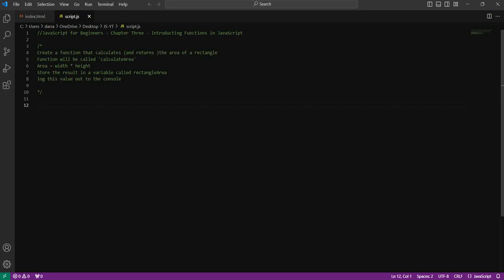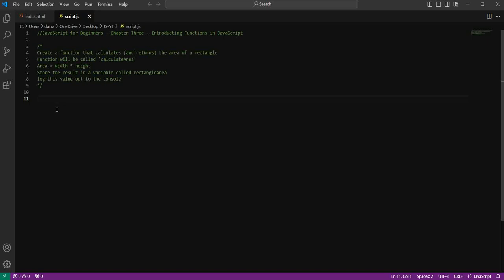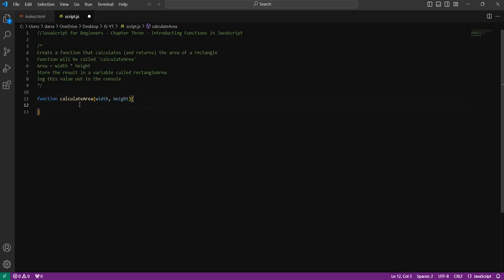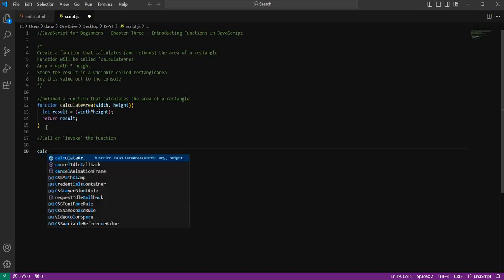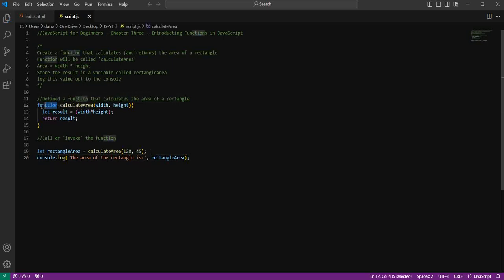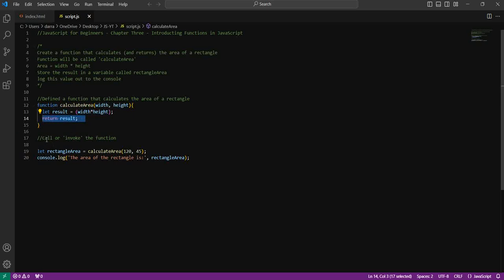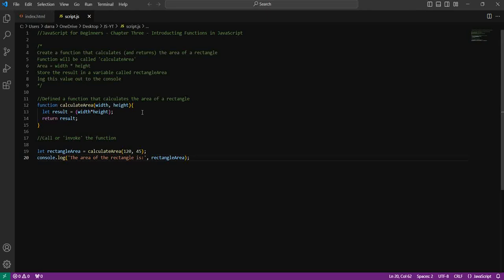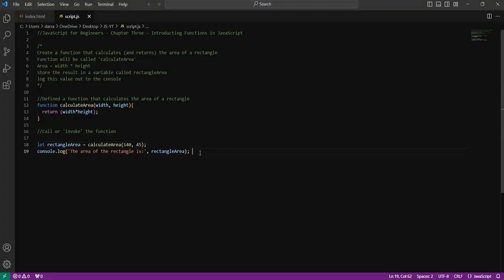Calculate the area of a rectangle in JavaScript